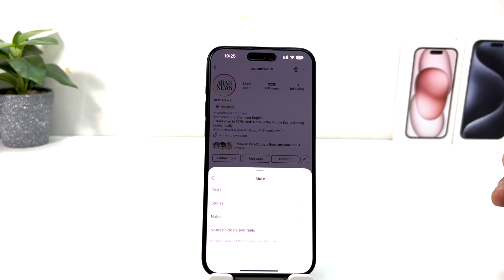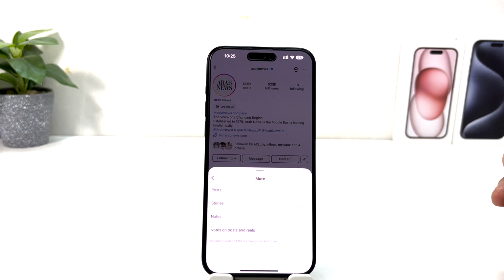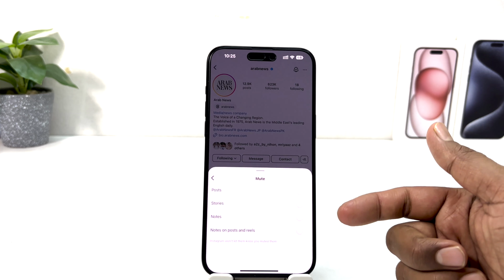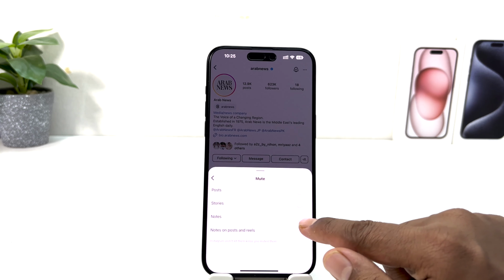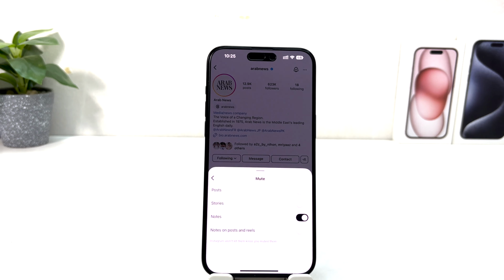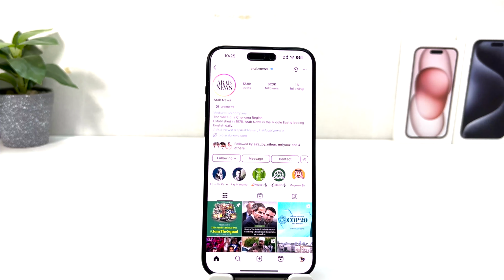How To Mute Notes On Instagram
This video tutorial guides you through the steps to mute or unmute notes on Instagram. It explains how to access the mute option through the account's profile by tapping on the 'following' dropdown and selecting the mute option. Viewers will learn how to toggle notes for stories, posts, and reels